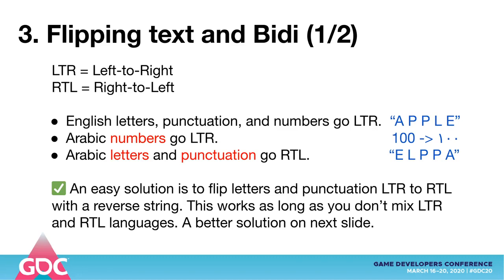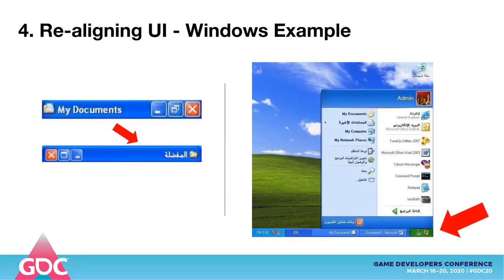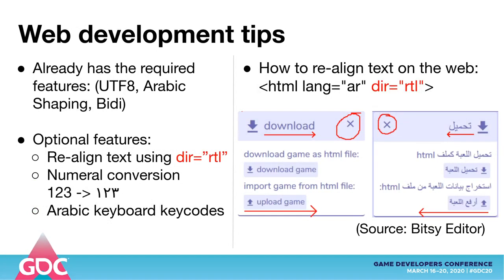UX Summit Microtalks